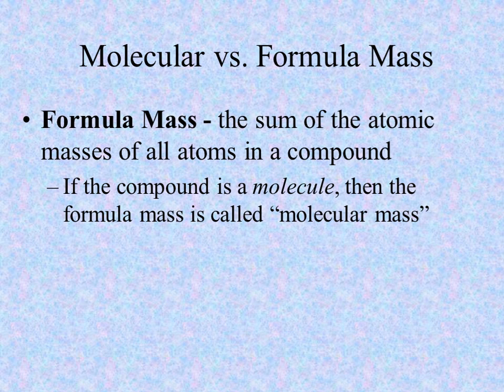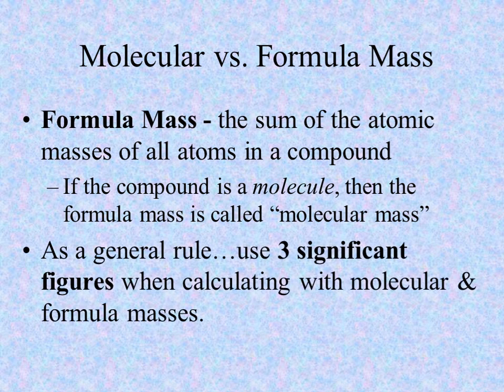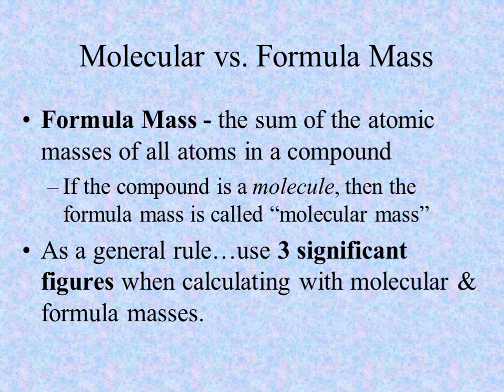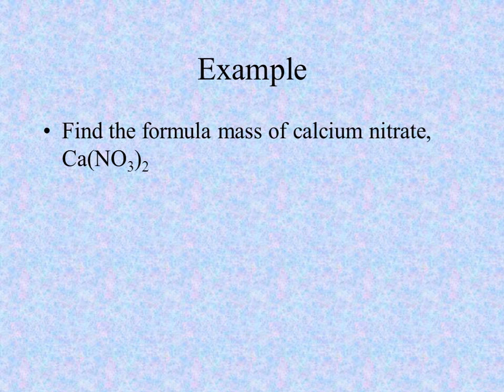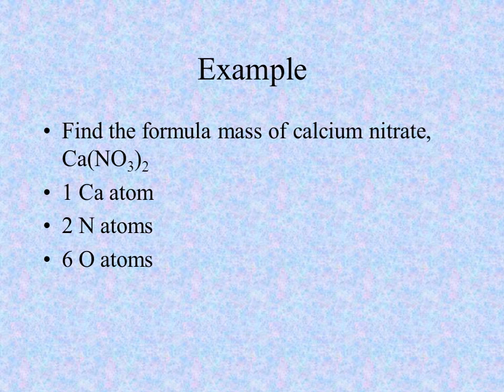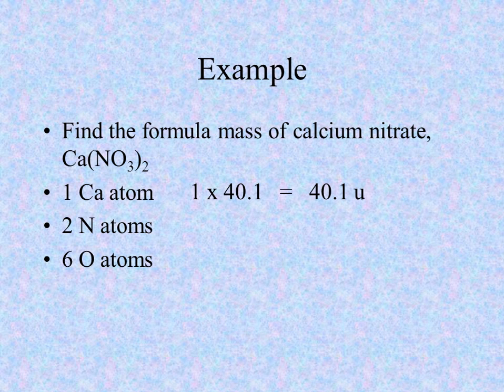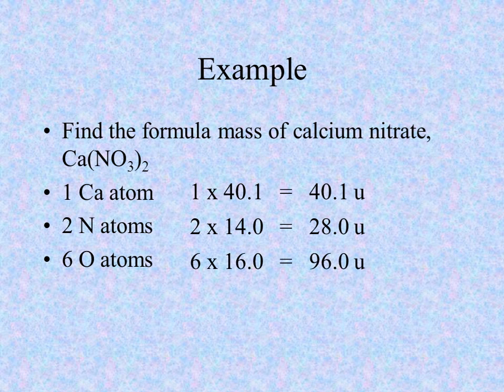Determining Formula Mass (EisleyChem)